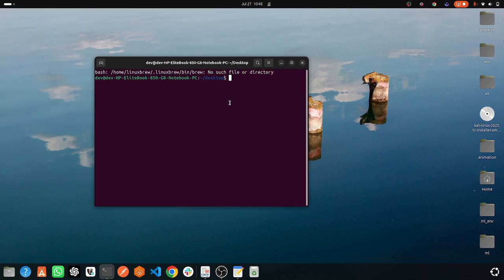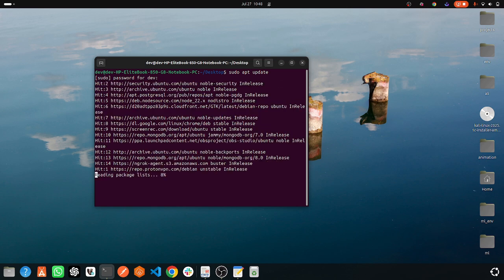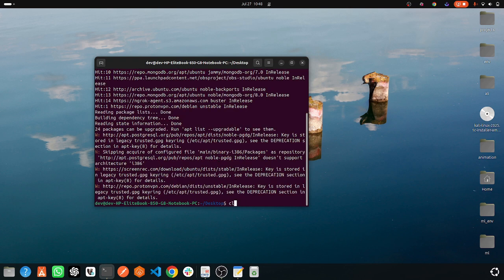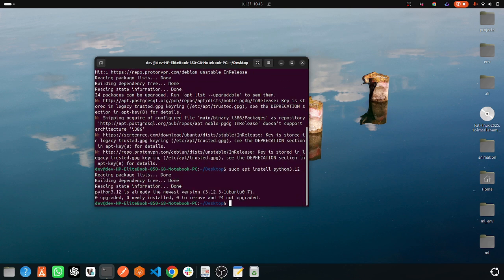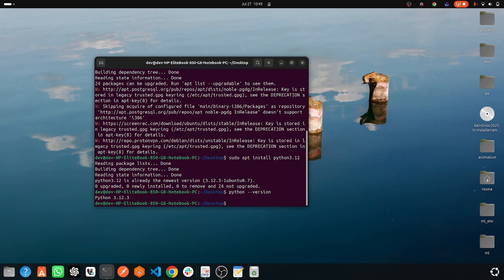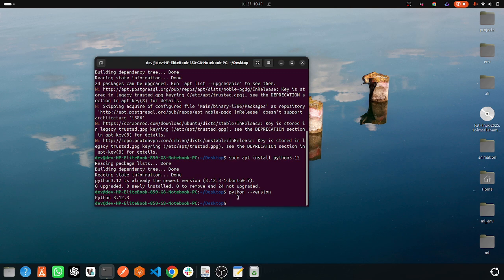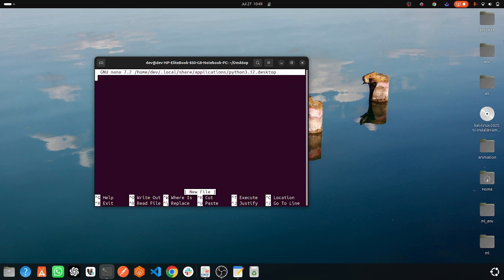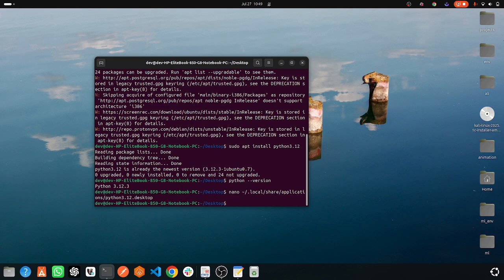How to install Python on Ubuntu + Desktop Shortcut Setup | Easy Guide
In this video, I will guide you step by step on how to install Python on Ubuntu and create a desktop shortcut for quick access. Whether you are a beginner or an advanced user, this tutorial will help you set up Python easily on your Linux system.

What You’ll Learn in This Video:
✔ How to install Python on Ubuntu using terminal
✔ Verify Python installation
✔ Create a desktop shortcut for Python
✔ Quick launch Python from your Ubuntu desktop

This guide works on Ubuntu 20.04, 22.04, and other versions.

1. Update and Install Python

💻 Command:
 python3 --version

2. Create a Desktop Shortcut for Python
First, open the .desktop file in Nano editor:
💻 Command:
nano ~/.local/share/applications/python3.12.desktop

3. Add the following content inside the file:
[Desktop Entry]
Version=1.0
Type=Application
Name=Python 3.12
Exec=python3
Icon=utilities-terminal
Terminal=true
Categories=Development;

4. Make the file executable
💻 Command:
 chmod +x ~/.local/share/applications/python3.12.desktop

Now you can search “Python 3.12” in your Ubuntu Applications Menu, and it will show up like a native app!

✅ Copy these commands easily and follow along with the video!